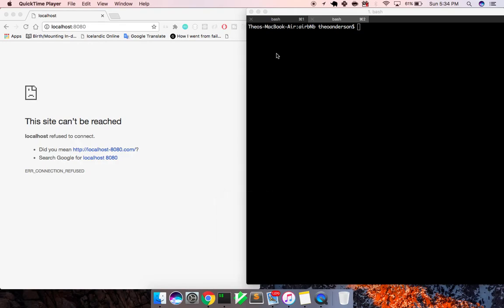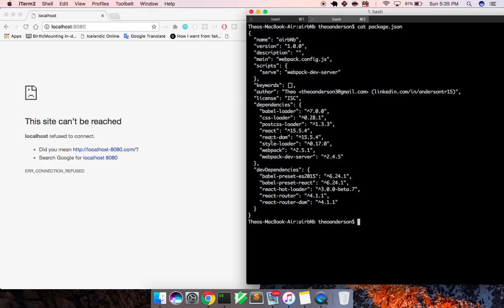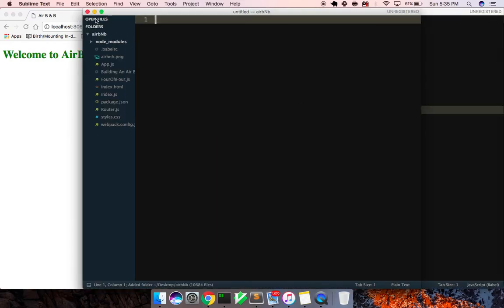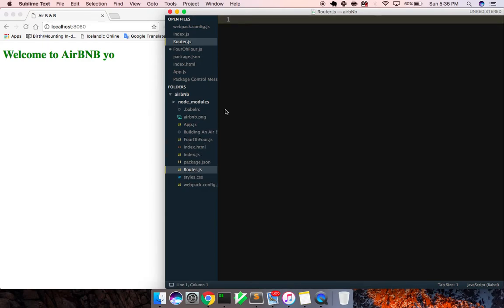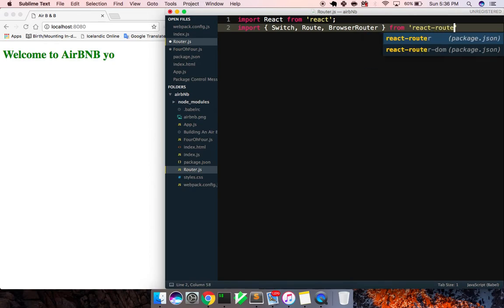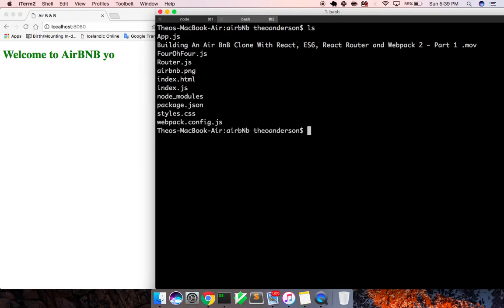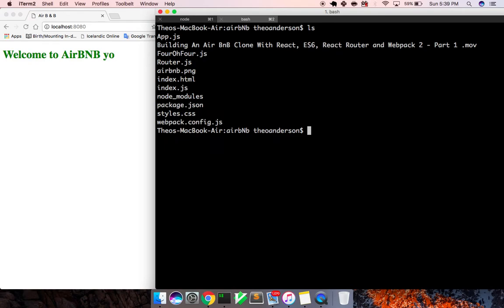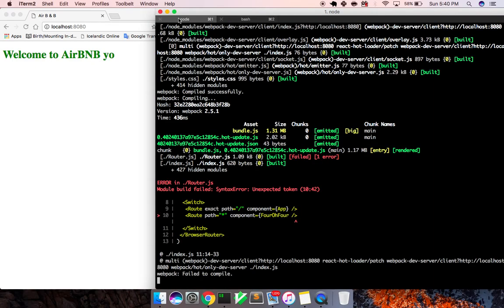Building An AirBnB Clone With React, ES6, React Router and Webpack 2: Part 2